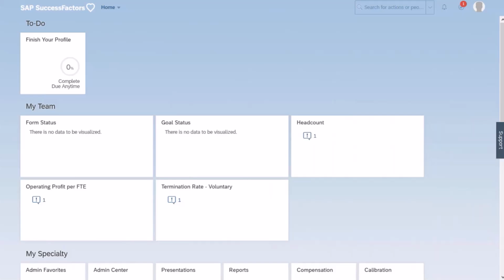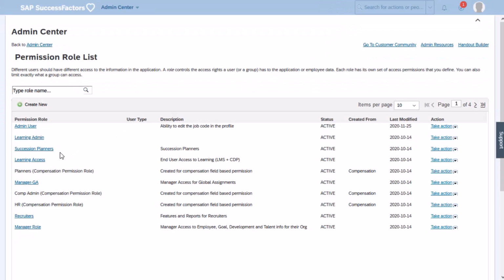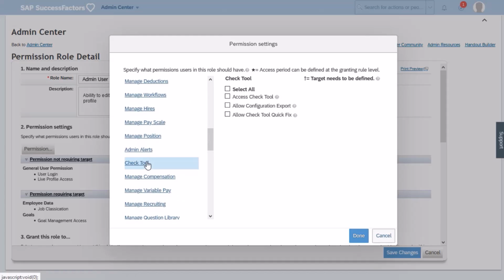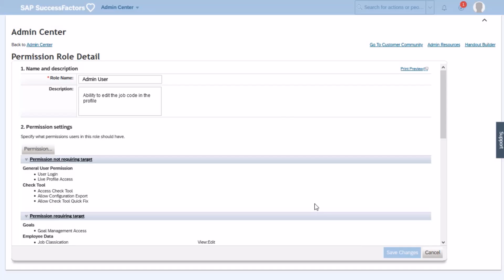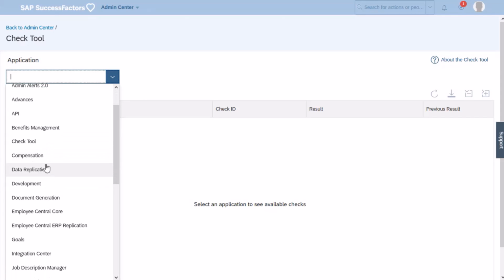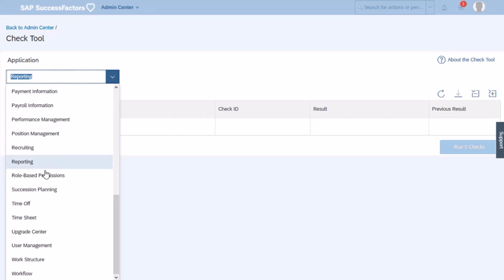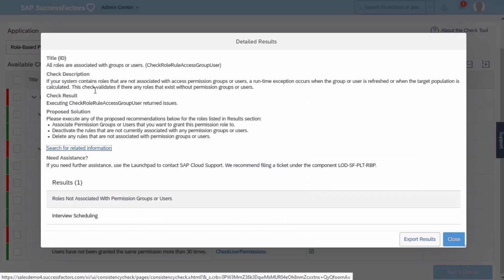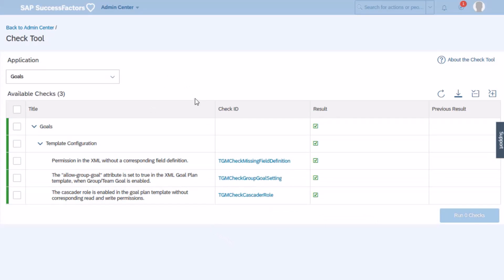Learn About The CHEK TOOL In Successfactors Employee Central